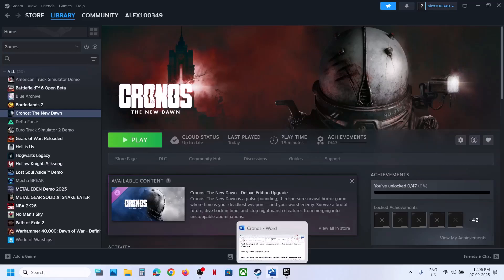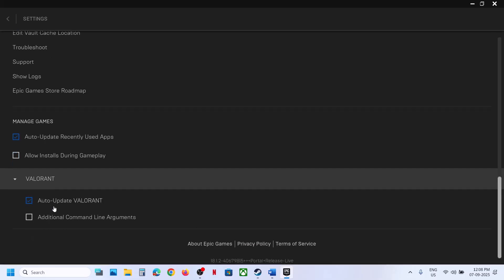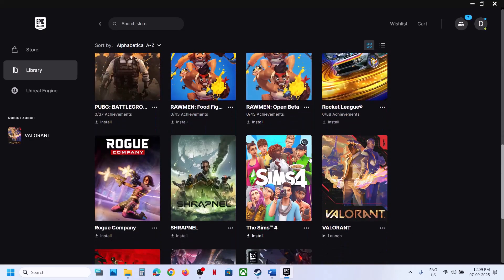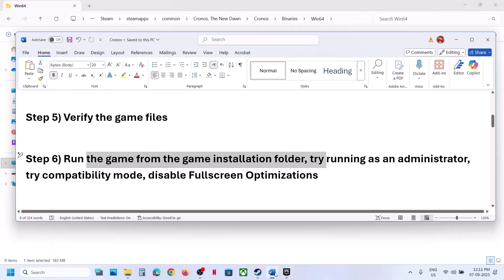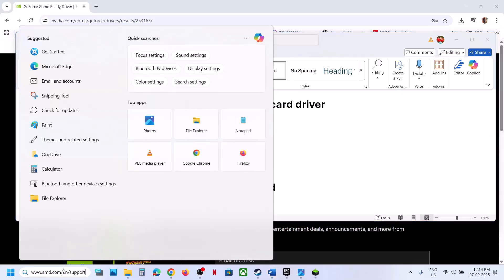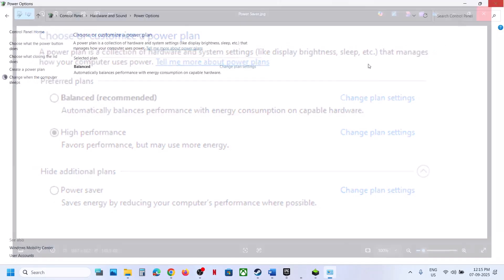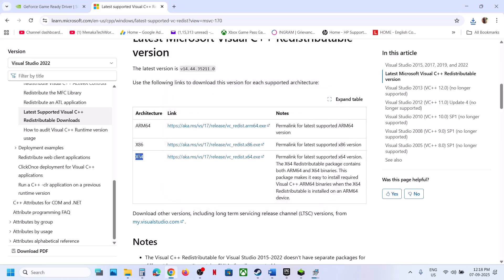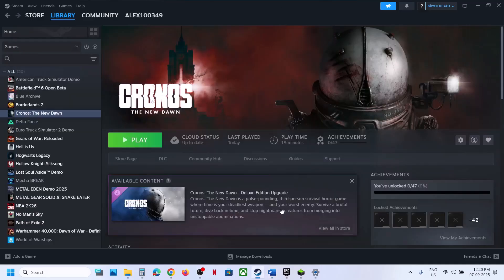Fix Cronos The New Dawn Not Launching/Crashing/Fatal Error/Freezing/Not Loading/Black Screen On PC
Step 1) If crashing on cutscene screen, skip cutscenes, if able to launch the game turn off ray tracing
Step 3) Epic Games Users restart Epic Games Launcher, Update Epic Games Launcher
Step 4) Rename config folder all saved settings will be gone, rename save game files, create a backup first (All save game progress will be lost)
Step 6) Run the game from the game installation folder, try running as an administrator, try compatibility mode, disable Fullscreen Optimizations
Step 10) Try power saver mode, turn on/off Hardware-accelerated GPU scheduling
Step 15) Unplug external devices such as hotas, pedals, racing wheel, Razer Tartarus, disconnect all the additional USB adapter connected to PC, disconnect additional joystick/controllers connected, disable steam overlay, close all the overlay apps (Discord, Nvidia app, Nvidia shadow play overlay, AMD overlay). Do not overclock, set it default, close all the overclocking application MSI Afterburner/Rivatuner, Close OVERWOLF, OBS, turn off Razer Synapse (razor lighting effects) and MSI Dragon Center, corsair software, close third-party services such as nahimic services/lightingservice.exe etc. in task manager remove the undervolt